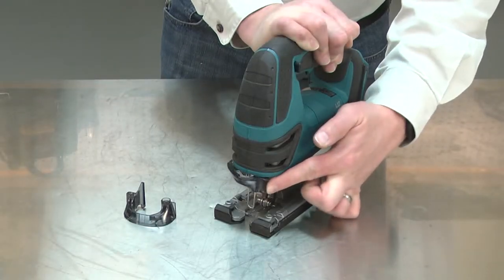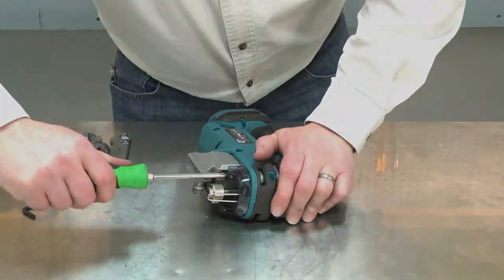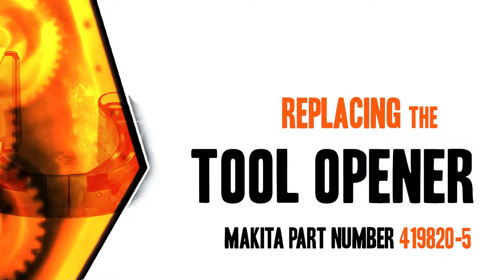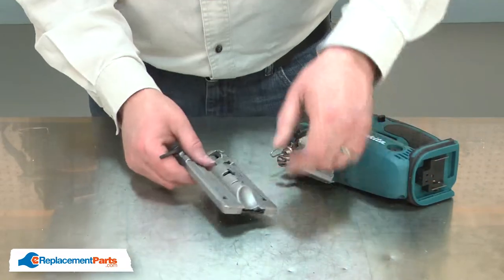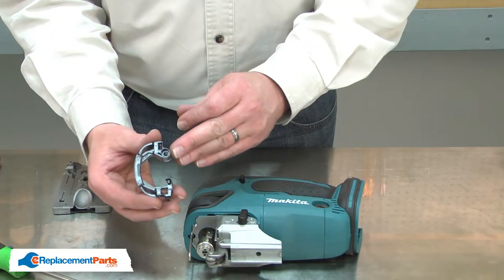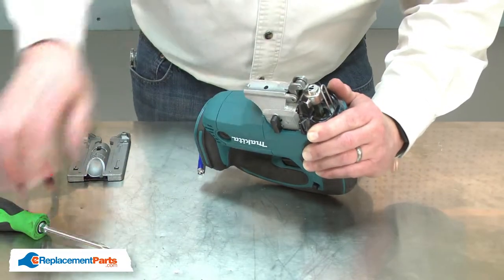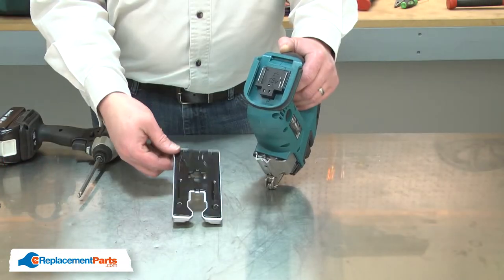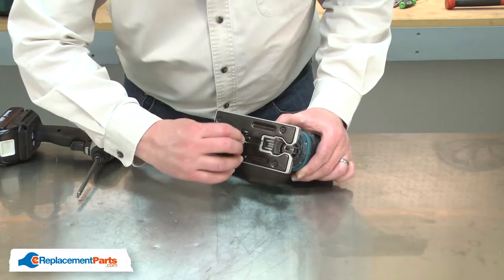Makita Jig Saw Repair - Replacing the Tool Opener (Makita Part # 419820-5)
Do you need a replacement Tool Opener for your Jig Saw? eReplacementParts.com has thousands of replacement parts for a variety of Power Tools, Outdoor Power Equipment, and Appliances. To purchase the part shown in this video (Part # 419820-5), click the link here:

The information in this video is specific to Makita Jig Saws. The replacement process for different brands may differ slightly from the one you see in this video. To find more Jig Saw repair videos, check out our Power Tool Repair playlist

If you need a replacement Tool Opener for a different model number Jig Saw, simply enter your Jig Saw’s model number on our homepage here:

Not sure where to find your model number? No problem. You can find tips for locating your Jig Saw’s model number on our website here:

Replacing the Tool Opener can help solve the following issues you may be having with your Jig Saw:
1. Tool Opener Worn or Damaged

Here are a list of the tools required for this repair:
• Hex wrench
• Phillip’s screwdriver

At eReplacementParts.com, we think that Fixing Things Makes Sense! That’s why we’re committed to providing you with high-quality parts quickly and easily, and helping you save time and money on your repair. We only sell Original Equipment Manufacturer (OEM) parts, so you know that the part you order will be compatible with your Jig Saw. We also provide Same-Day shipping, so your manufacturer-approved part will arrive FAST!

For more info on our shipping or return policy, or to speak with a customer service representative, visit our